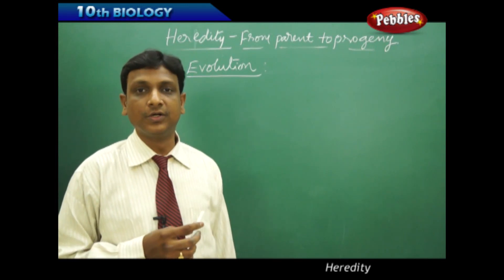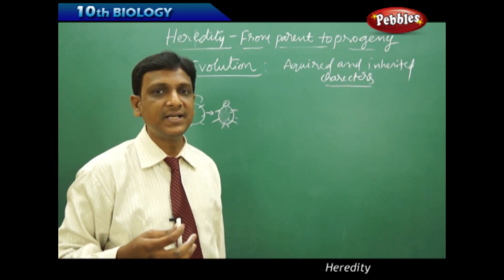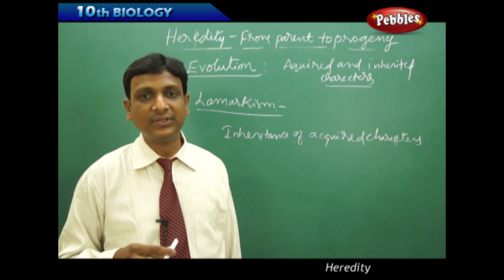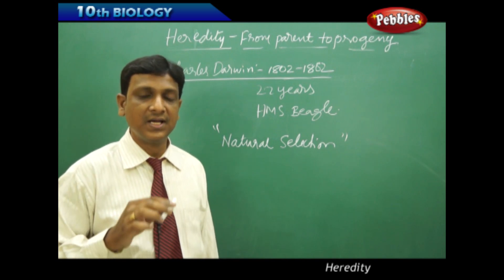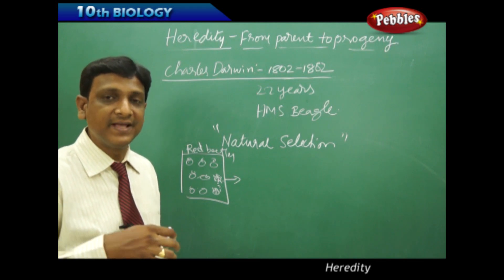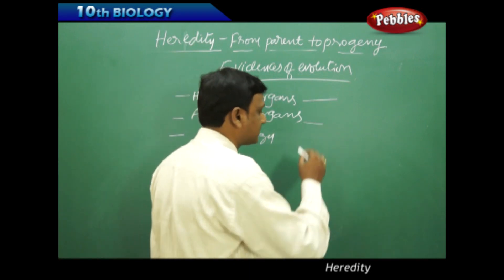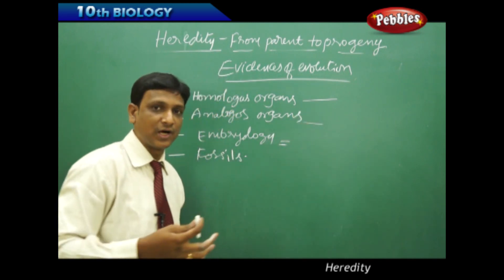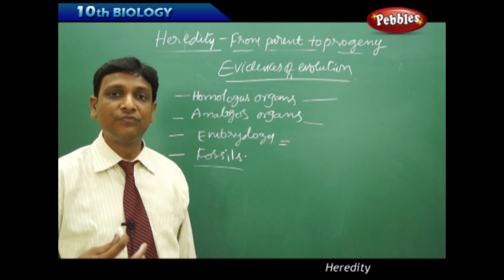Evolution : Heredity | Biology | Science | Class 10